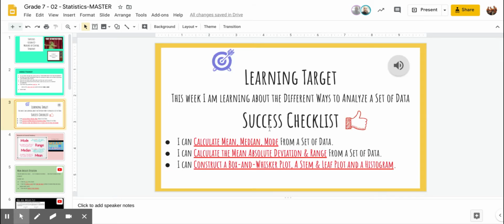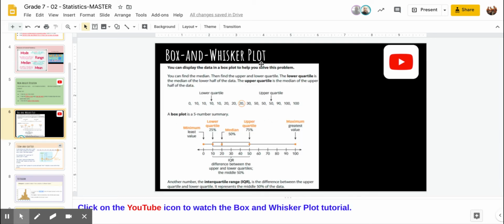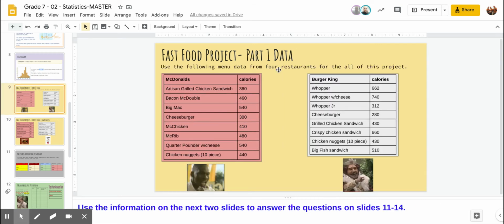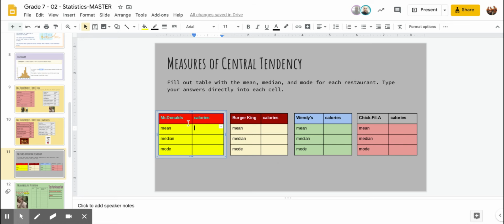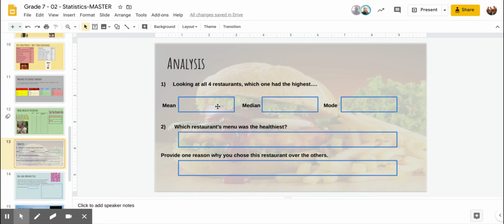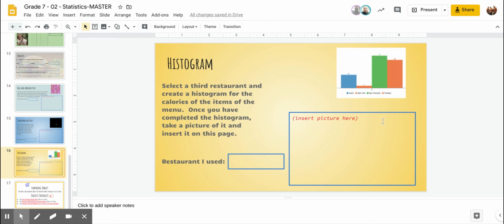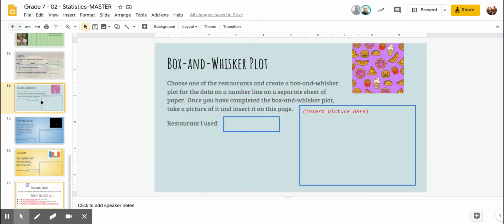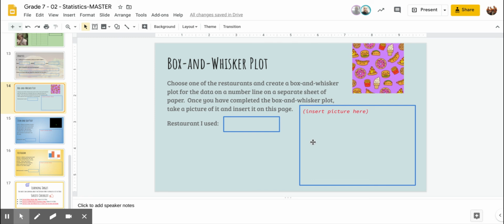Grade 7 - 02 - Statistics-MASTER - Google Slides